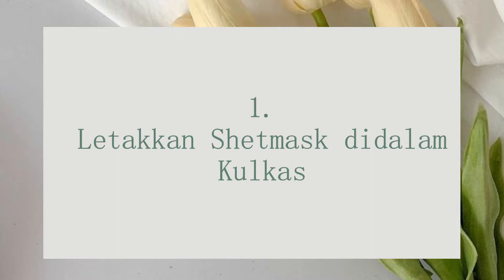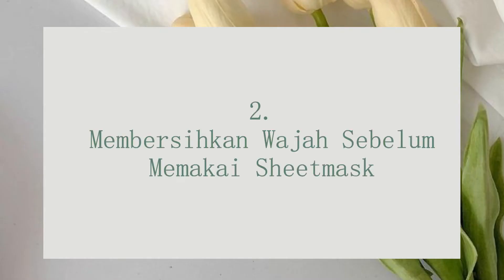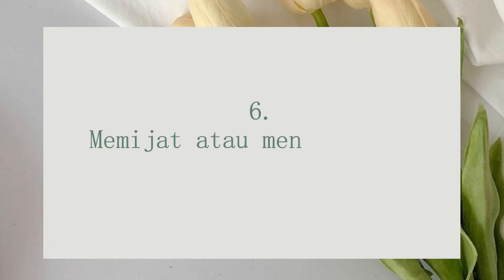SKINCARE UNTUK REMAJA | CARA MENGGUNAKAN SHEETMASK AGAR MAKSIMAL | AWAS BISA JERAWATAN || ismifrdj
OKAYY!
Hai haii, aku bawain tips nih buat kalian kalo masih bingung gimana cara pakai sheetmask yang baik dan benar. semoga bermanfaat dan pastiin kalian tonton sampai habis ya Terimakasih🥰🥰
Oh iya kalo kalian ada pertanyaan bisa langsung ke kolom komentar. Bisa juga kalian request mau dibikinin video apa🥰